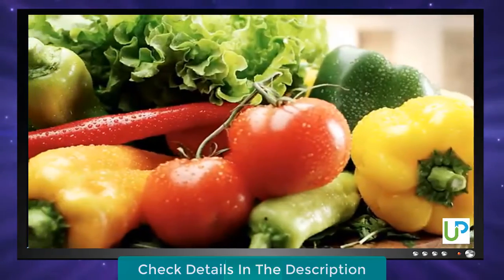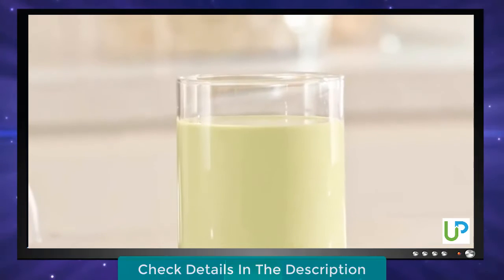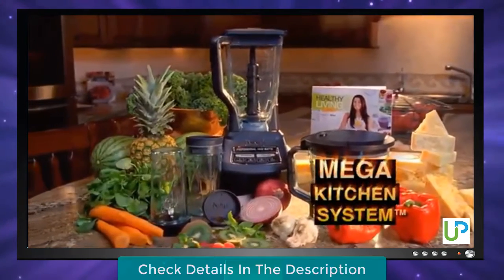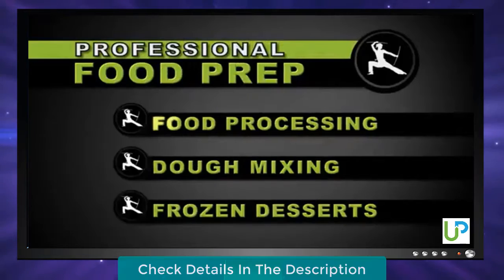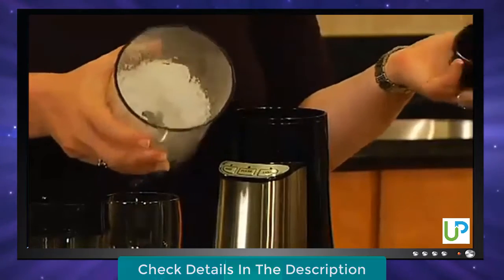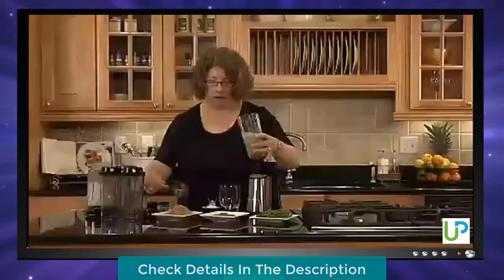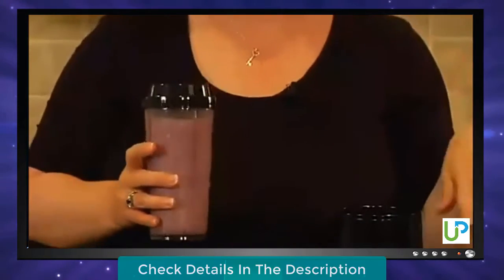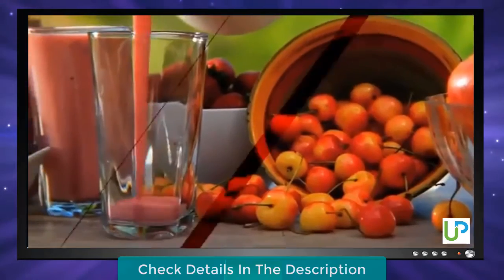Best Blenders in 2020 - Top 6 Blender Picks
Links to the best blenders we listed in this blender review video:
1. NutriBullet NBR-1201

2. Vitamix E310

3. Ninja Mega Kitchen BL770

4. Cuisinart CPB380

5. Oster Versa Pro

Modern Technology is a participant in the Amazon Services LLC Associates Program, an affiliate advertising program designed to provide a means for sites to earn advertising fees by advertising and linking to Amazon.com. As an Amazon Associate I earn from qualifying purchases.